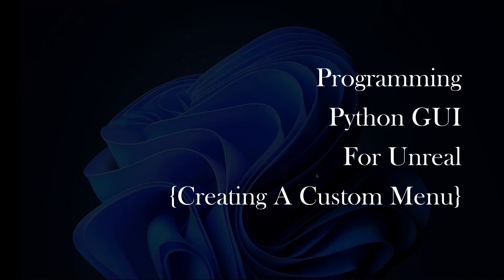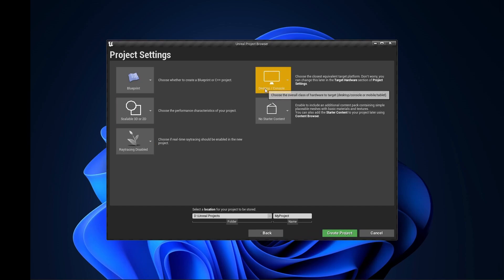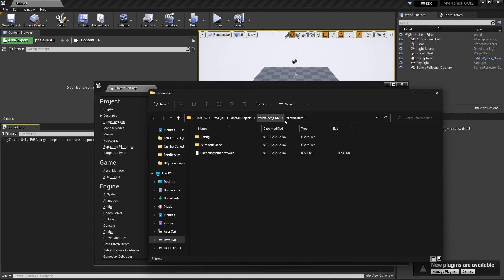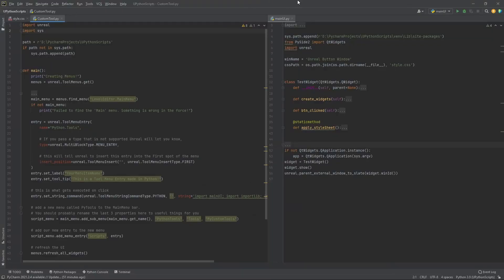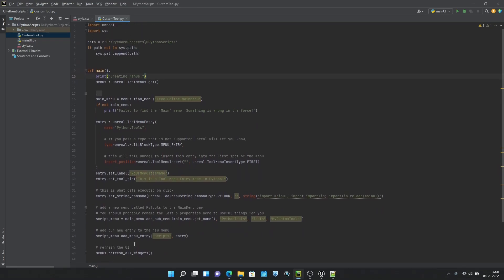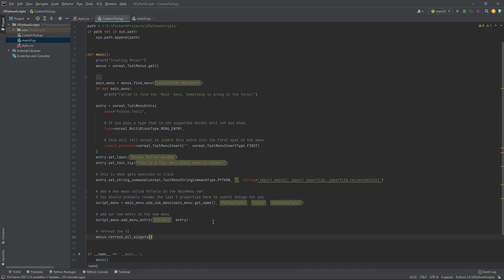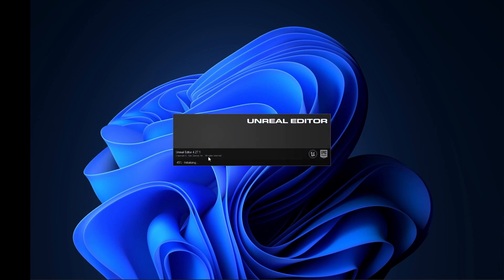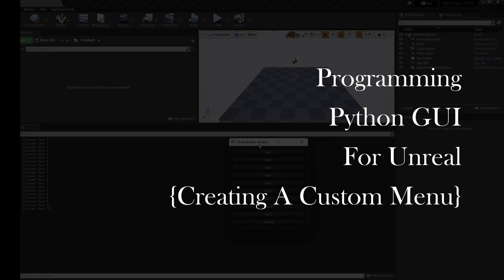Custom Menu in Unreal with Python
In this video I have documented the workflow of creating a custom menu in unreal with the python programming .. and also put the menu in the startup command in Unreal for loading it automatically whenever the project is opened..

Osaka ring light
pTron 3.5 male to male Stereo AUX Cable
Sandisk Ultra 64GB Pen Drive
Wipro 9W WiFi LED
JBL C200SI ear buds
JBL Go 2
Mobile Stand
boAt Micro USB
amazon basics Spike Guard
ABOUT SPACE Book Shelf
Casio CT-S300 Casiotone
Adjustable Piano Keyboard Stand
Hoteon 2500W Extension Board
Starwatt Mini UPS for 2 Routers
iClever Wireless Mouse
ZEBRONICS Aluminium Alloy Laptop Stand
Tribit XSound Go Wireless Bluetooth
Acer Nitro 5 AN515-57 Intel Core i7
TP-Link 600 Mbps WiFi Wireless Network
Boult Audio Bass Buds Q2
Fire-Boltt Bluetooth Wireless Headphones
Nitro Mechanical USB Keyboard
HP M070 Ergonomic Wired Mouse
Chumbak Backpack for Women
Electronic Components Project Kit
Logitech MK345 Wireless Keyboard
SanDisk Ultra MicroSDHC 32GB UHS-I Class 10
Dell P2417H 23.8-inch Professional Monitor
Cosco Tenacity Super Roller Skate
Boom Scissor Arm Stand